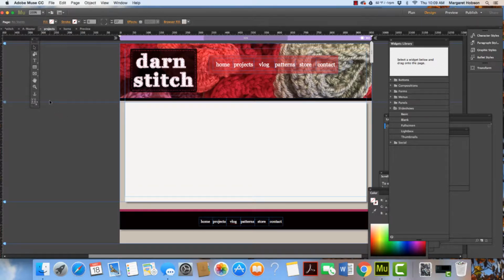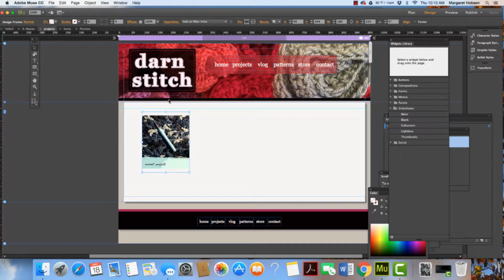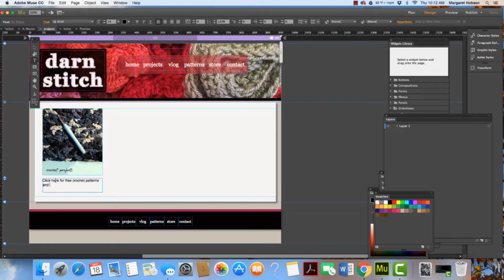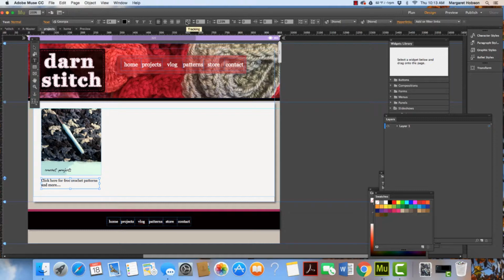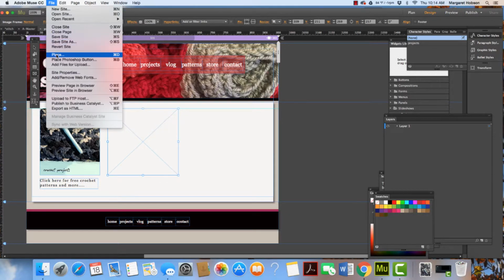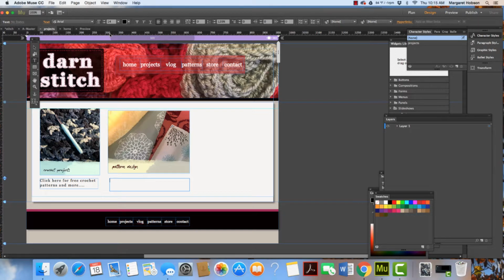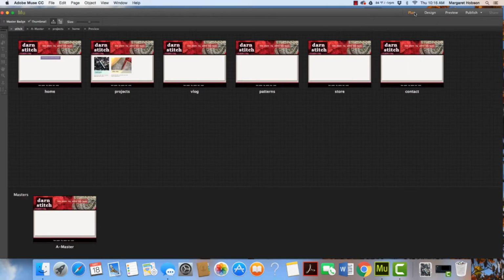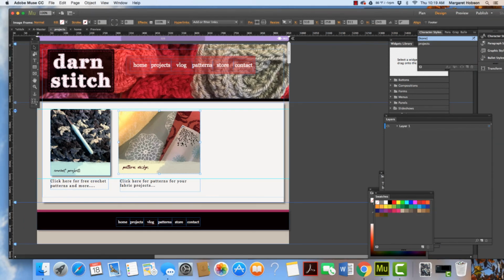Adding Text and Images to your Muse Web Design Project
In this video I will show you how to add text and images to your Adobe Muse web design project.